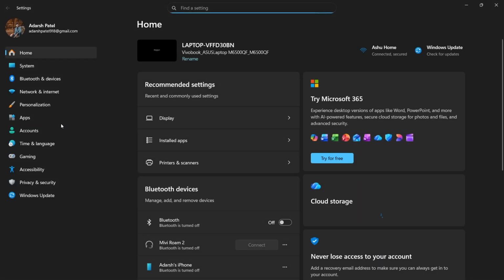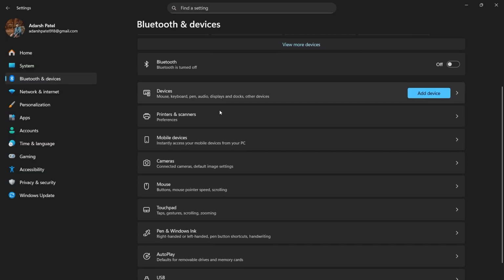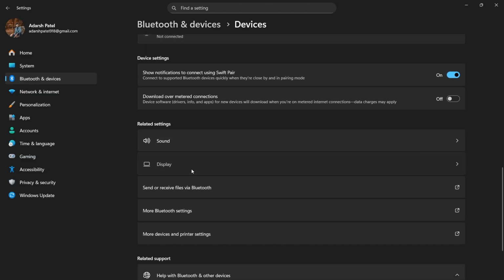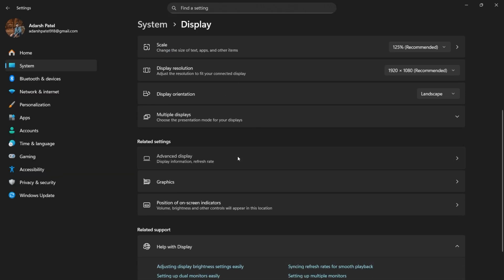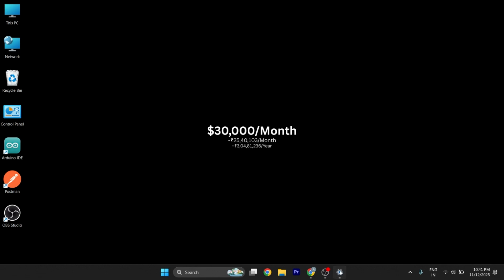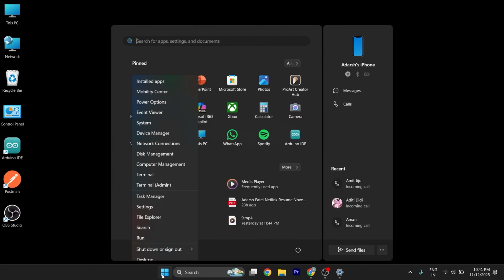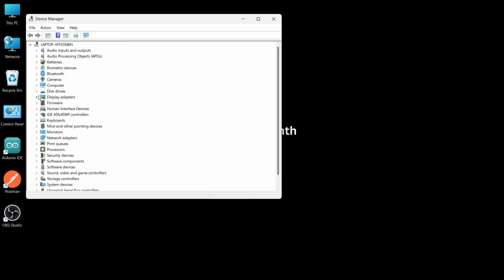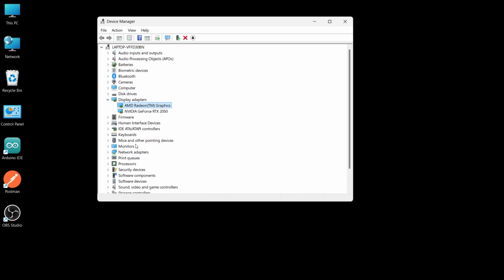How to Fix Windows 11 Can t Find Second Monitor [easy]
The easiest way to fix Windows 11 not finding your second monitor is by first ensuring the connection is secure, then manually forcing Windows to Detect the display, and finally, using the built-in Hardware and Devices Troubleshooter. To begin, press the Windows key + I to open Settings, go to System $\rightarrow$ Display, and then click the Multiple displays section or scroll down to find the Detect button. Click Detect to prompt Windows to actively scan for any connected but unrecognized displays. If the monitor is still not found, press the Windows key + R, type msdt.exe -id DeviceDiagnostic and press Enter to launch the legacy Hardware and Devices Troubleshooter, which automatically diagnoses and fixes issues related to newly connected hardware.